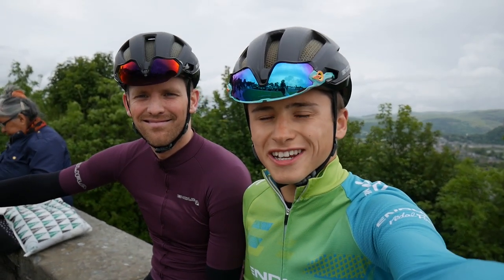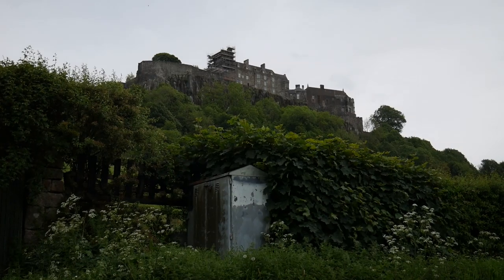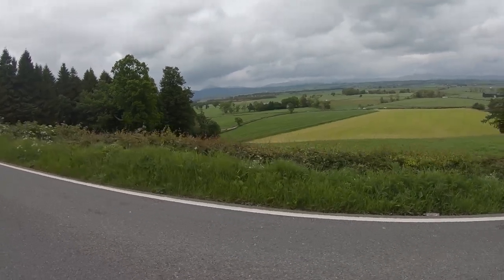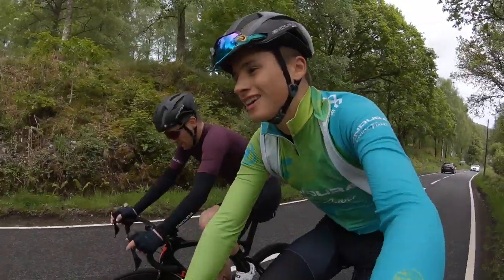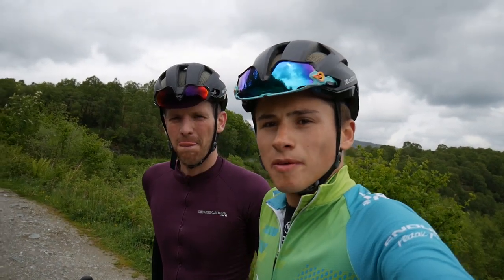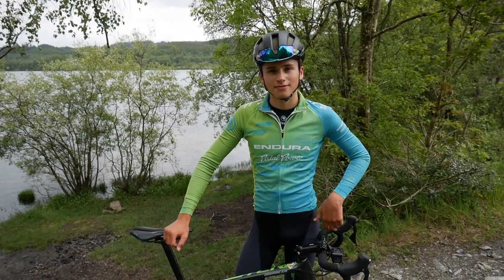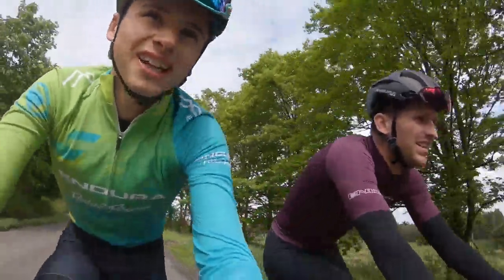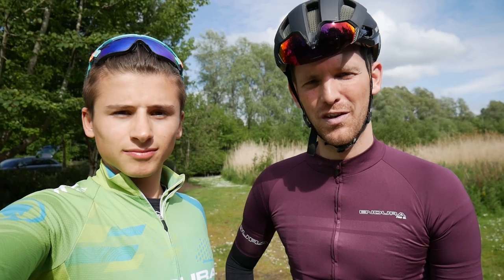Gran Fondo Scotland COURSE PREVIEW - VLOG 81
A preview of the 2019 Gran Fondo Scotland Summer Edition route with event organizer Gary. We take in the beautiful climbs and roads of the Trossachs. The route starts and finishes in the shadow of Stirling Castle but quickly escapes the city into the lush Stirtlingshire countryside.

To buy my replica jersey visit Pedal Power's Facebook or email them directly